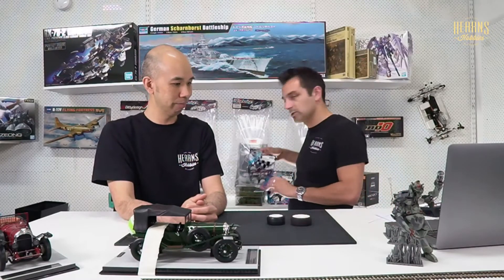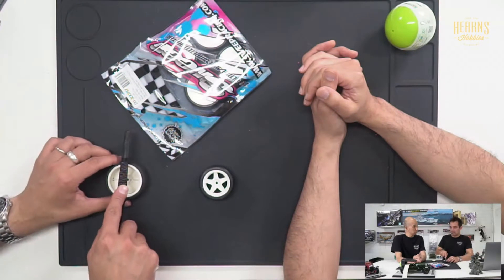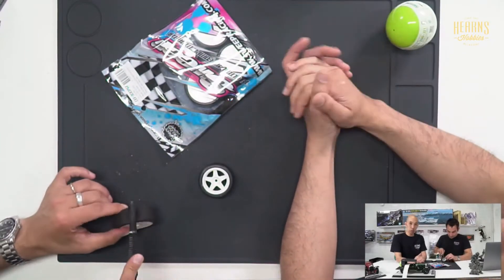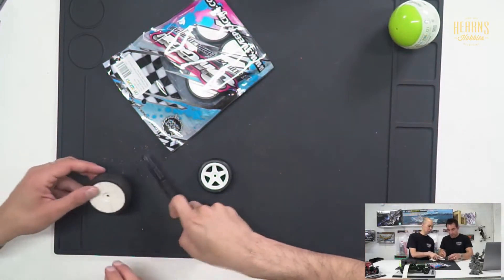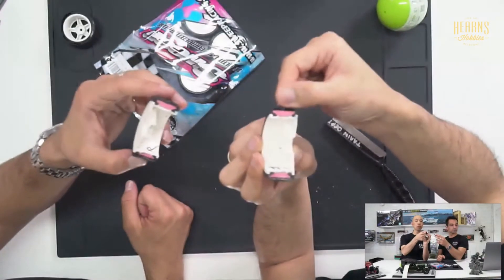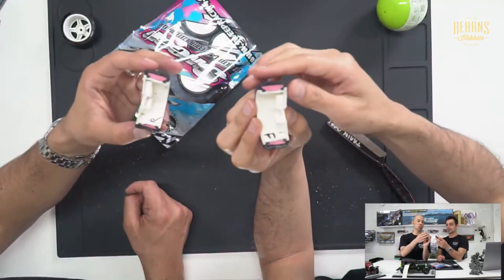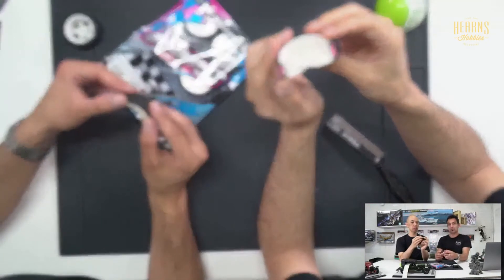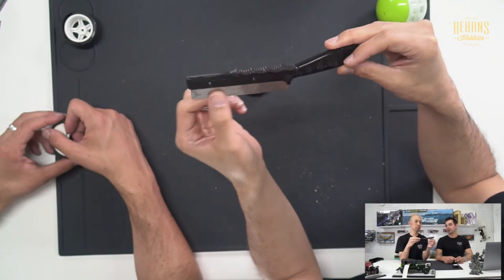How is made an RC Racing car Tire ? Tyre Cut | Sweep Racing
Nic and BJ cut open a 1/10th scale touring car competition racing tyre to reveal the advanced technology and engineering required to make a world class wheel and tyre.

The Sweep Racing (SR IND.) is a specialized radio controlled car tire manufacturer located in South Korea.
SR all started with the production of 1/10th TC tires at the end of 20th century, which eventually grew into 1/8th Buggy, Truggy, GT, 1/10th Mini and 1/10th offroad tires. SR’s product lineup covers almost all major classes in the R/C racing industry.